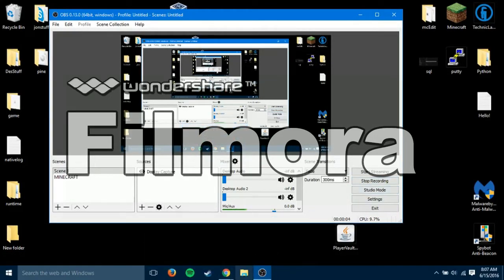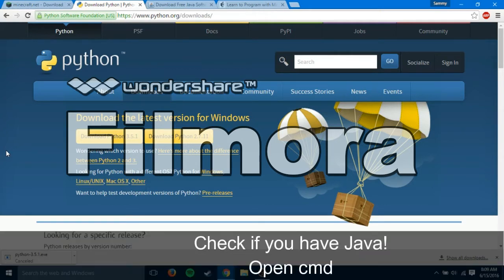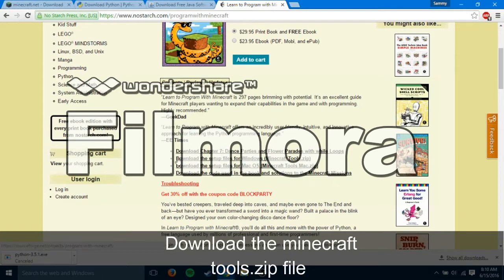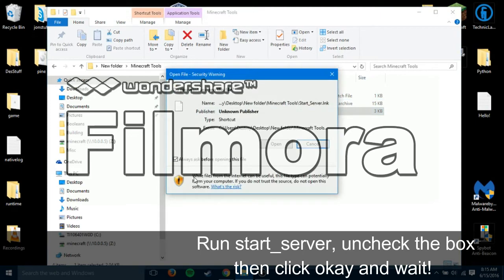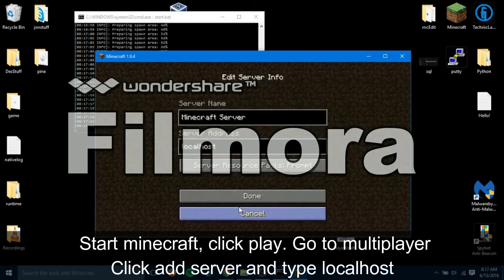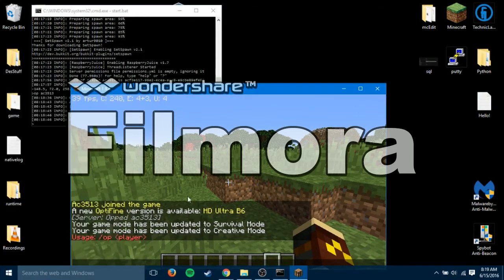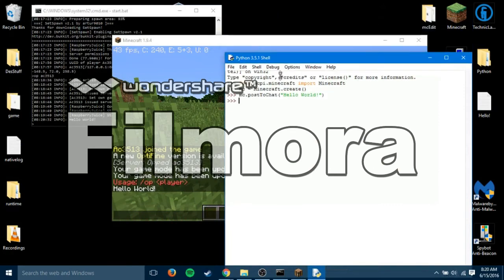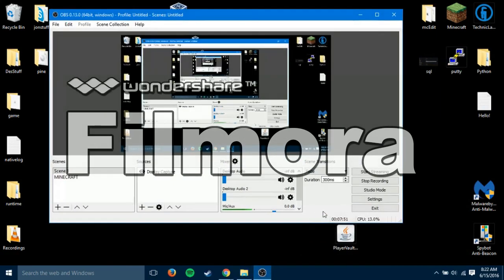Setting up minecraft to start learning python!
Everything from this series is from a book called Learn to program with minecraft by Craig Richardson
kik = 1Lov3Tay
Commands I used: java -version
from mcpi.minecraft import Minecraft
mc = Minecraft.create()
mc.postToChat("Hello World!")